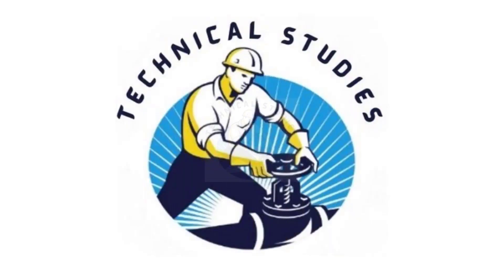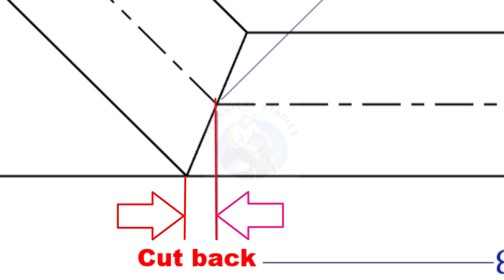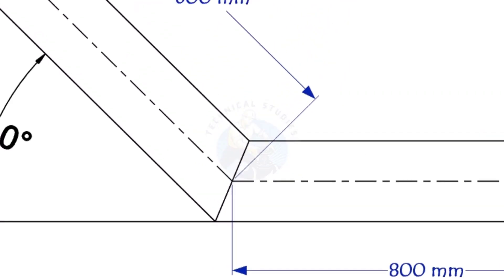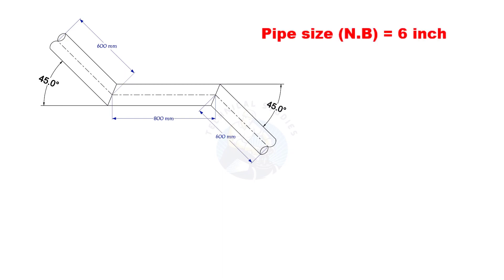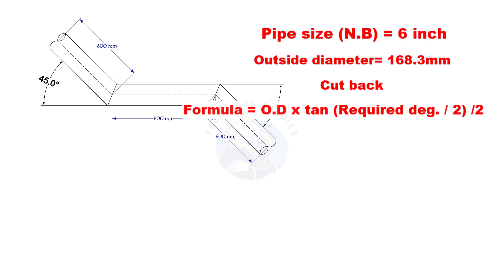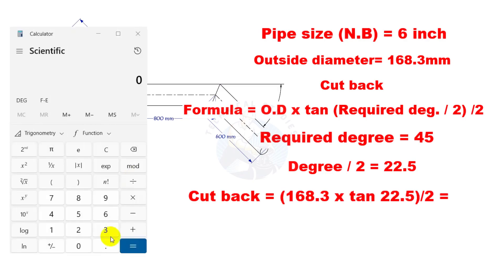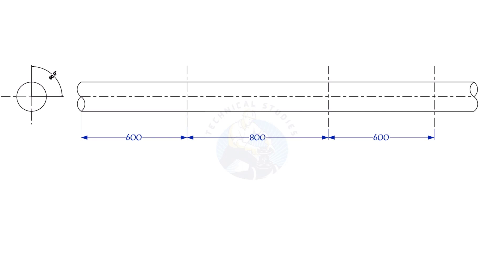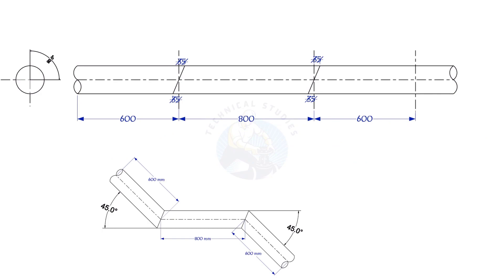Pipe offset formula, calculations, marking. पाइप ओफ़्सेट फार्मूला कॅल्क्युलेशन्स मार्किंग.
Pipe offset formula, calculations, marking  @technicalstudies.
Electrical engineering
Fabrication group
FABRICATION LOVERS
Mechanical engineering
PIPELINE GROUP
Piping design
Piping engineer
Piping masters
PIPING SUPERVISOR/FOREMAN/ENGINEER
Piping world